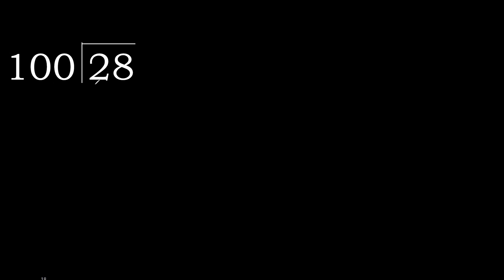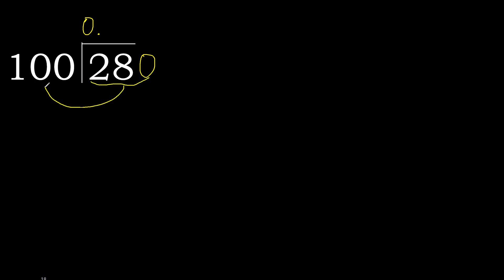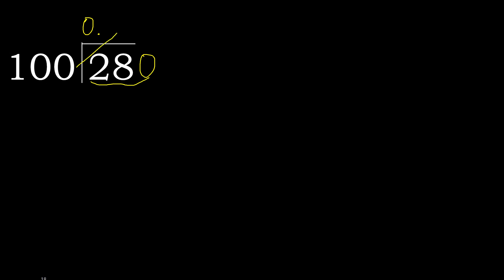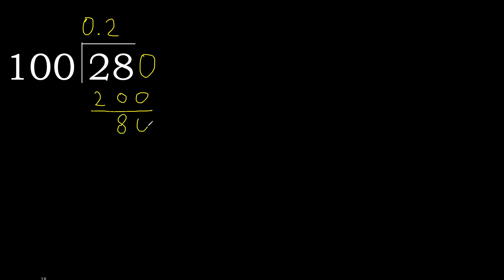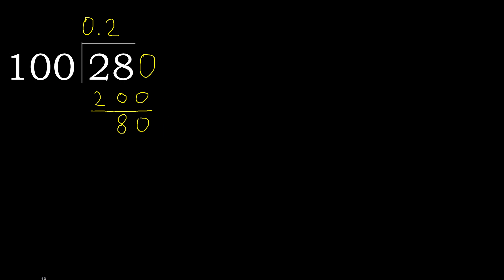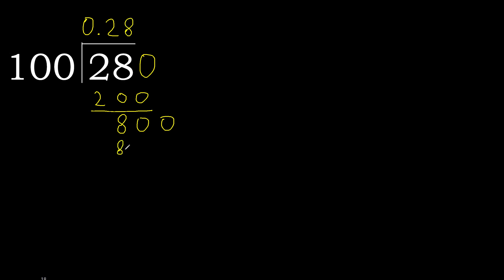Divide 28 by 100 , decimal result . Division with 3 Digit Divisors . How to do